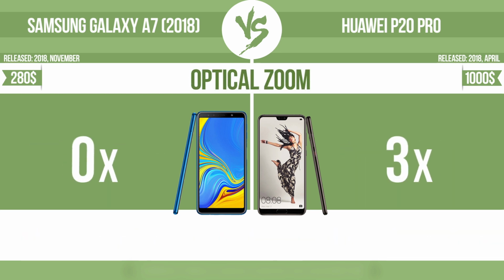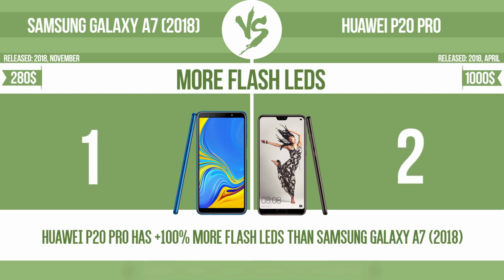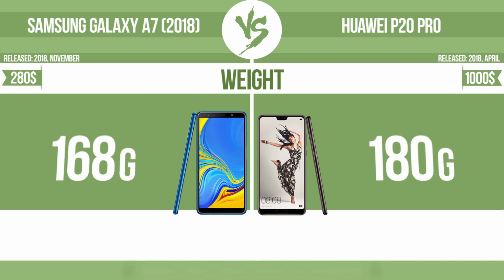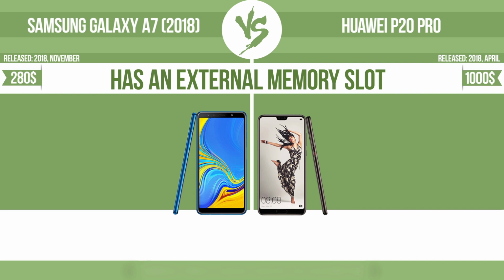Samsung Galaxy A7 (2018) vs Huawei P20 Pro ✔️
See current devices prices:
Samsung Galaxy A7 (2018)
Huawei P20 Pro